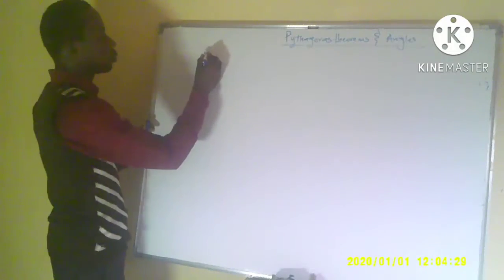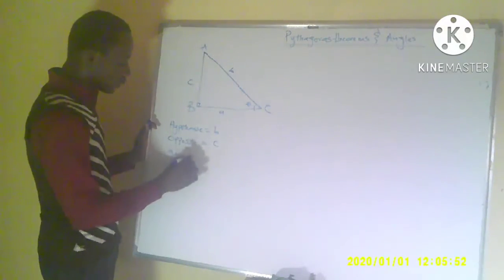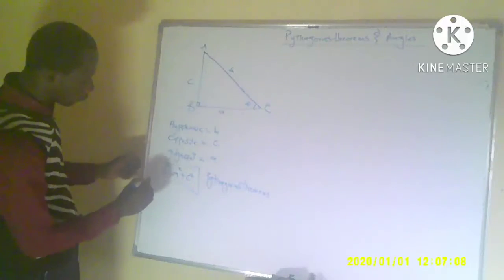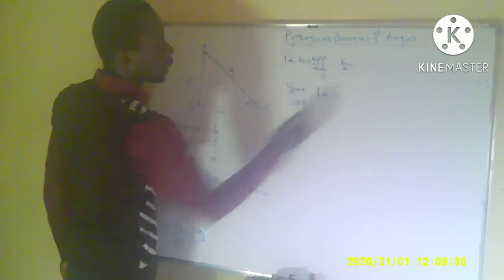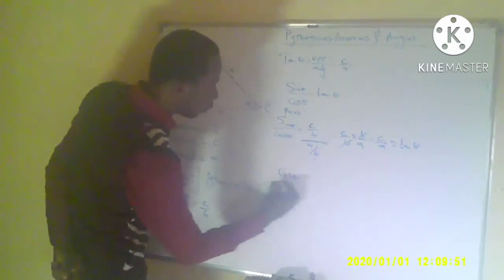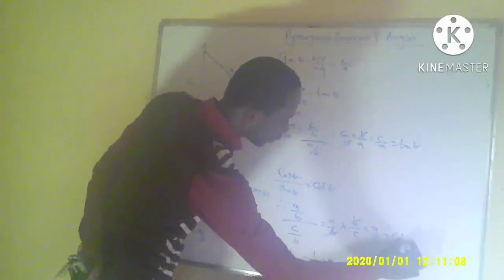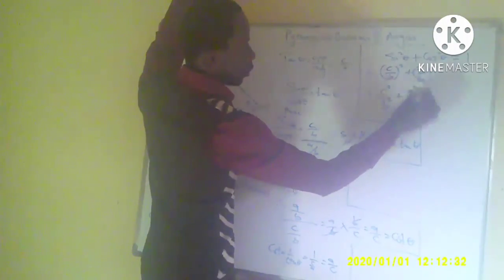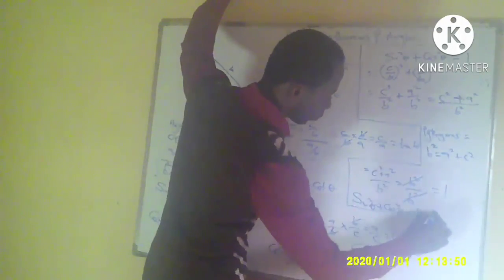Pythagoras theorem proved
Pythagoras theorem is one of the simple formula in mathematics and it's application coves almost every areas of trigonometry. this proving will help you to apply the principles.